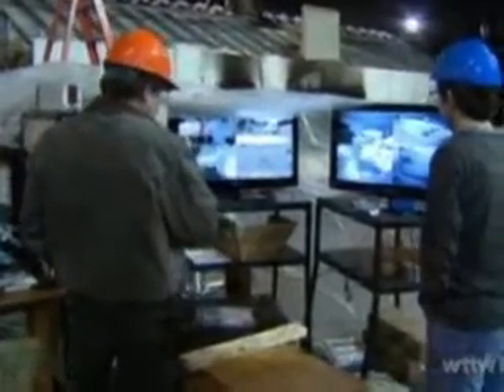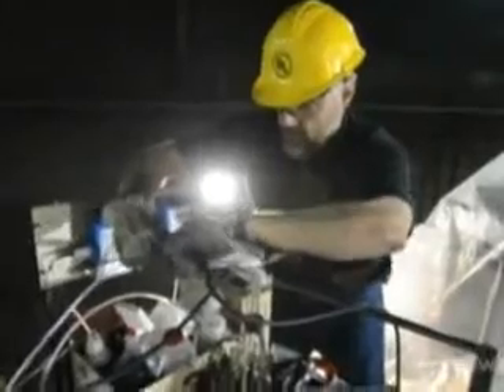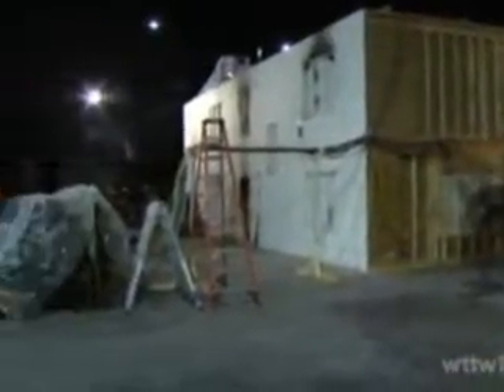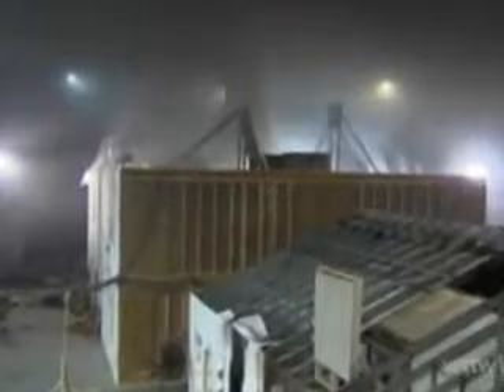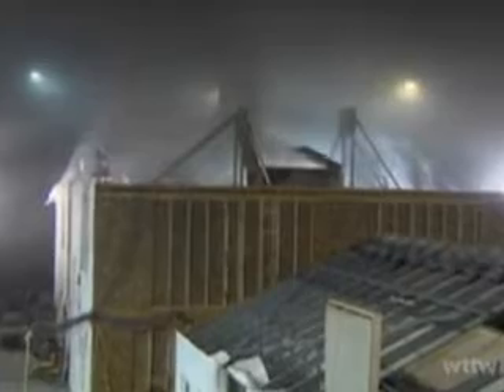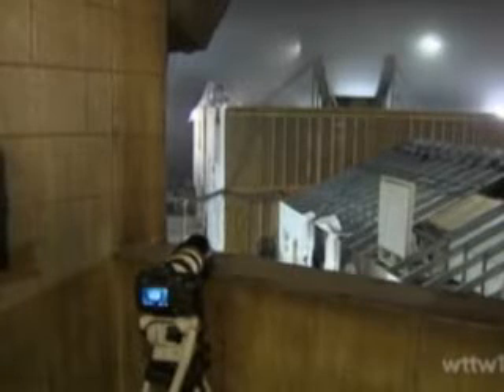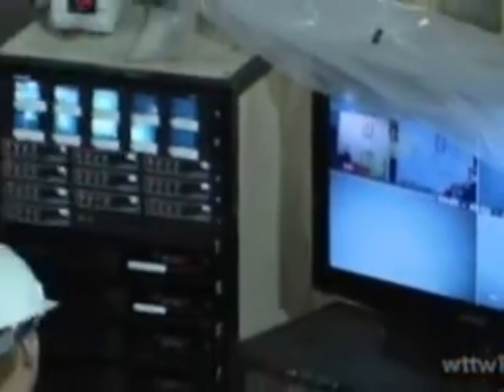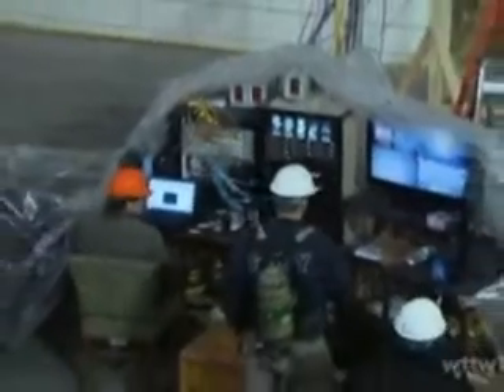Chicago Tonight Features UL Firefighter Research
Chicago Tonight featured UL Firefighter Safety Research Institute vertical ventilation research.